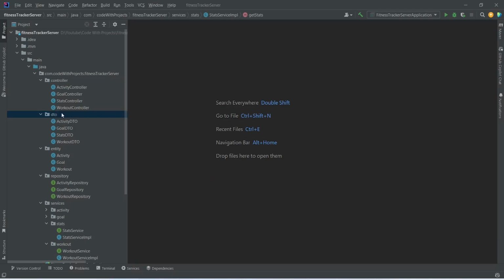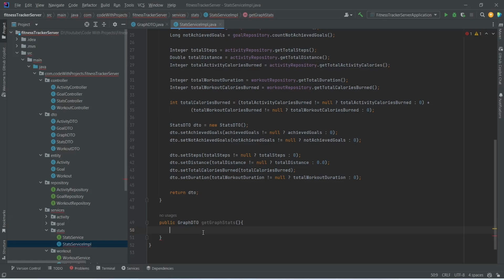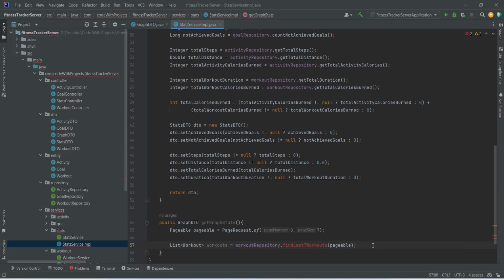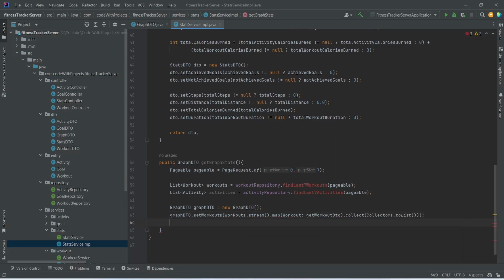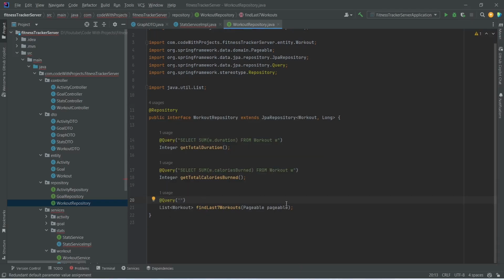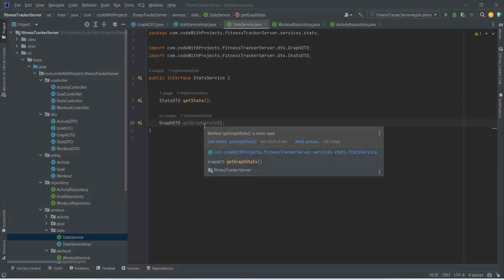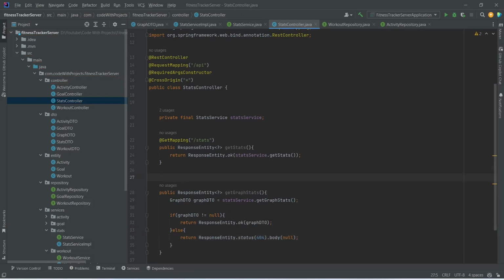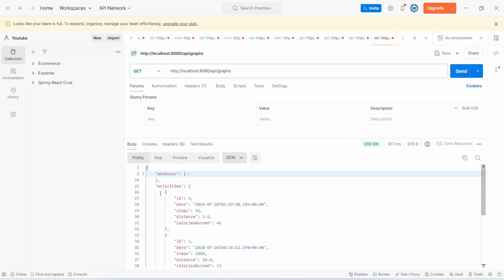Creating Get Graphs Data API in Spring Boot | Fitness Tracker Project | Spring Boot & Angular | #31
In this video, we implement the API to retrieve graphs data in the Fitness Tracker project using Spring Boot. We’ll cover the backend logic for fetching and formatting multiple datasets for graph representation in the Angular frontend. We will implement the logic to get last 7 days data. This is part 31 of the Spring Boot & Angular Fitness Tracker series, where we continue building the full stack application.